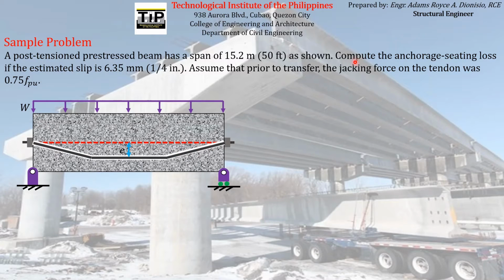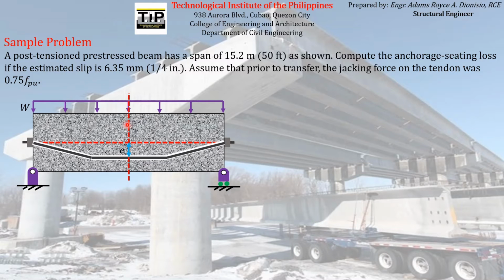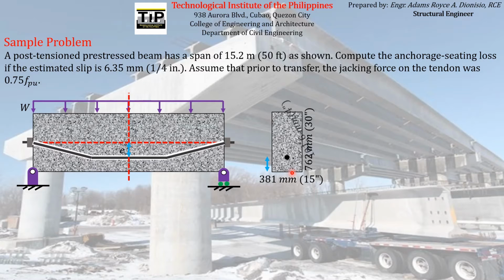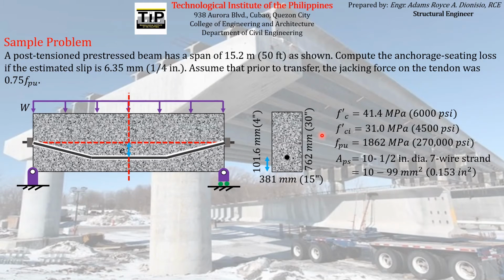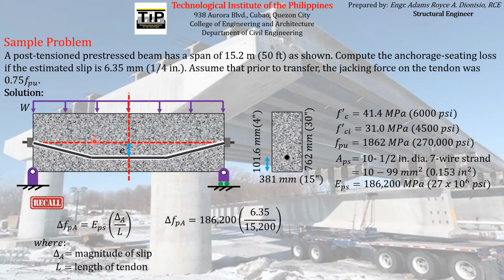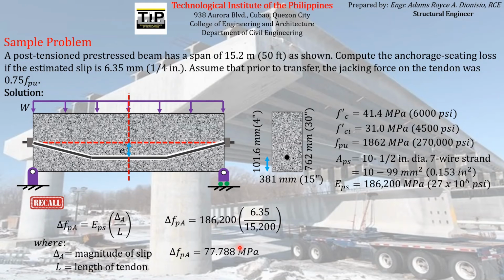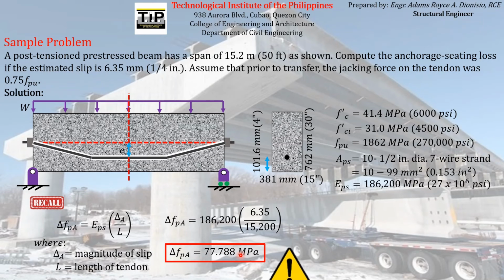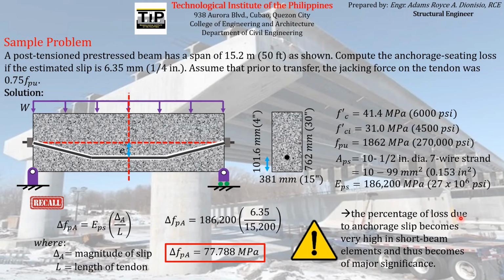4 Part 19 Prestress Loss due to Anchorage Seating Sample Problem | Short-span Elements